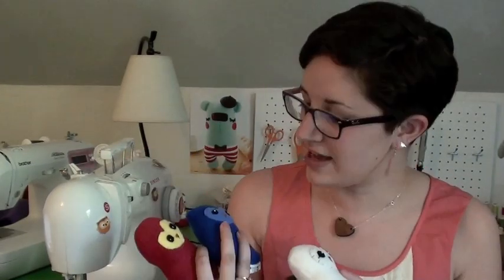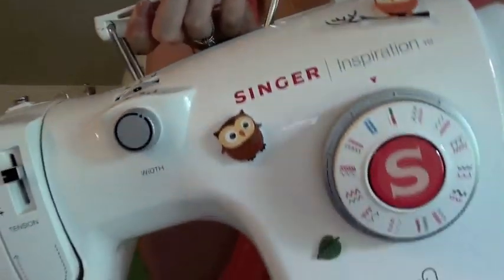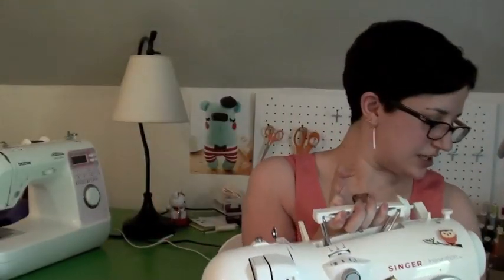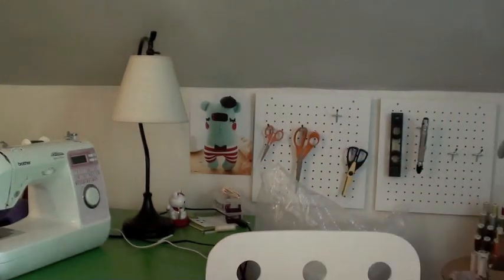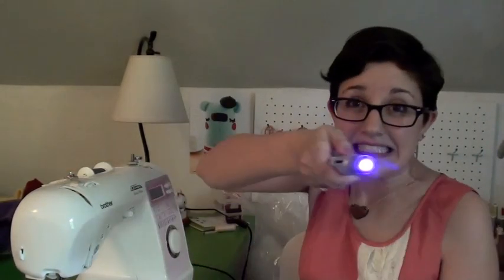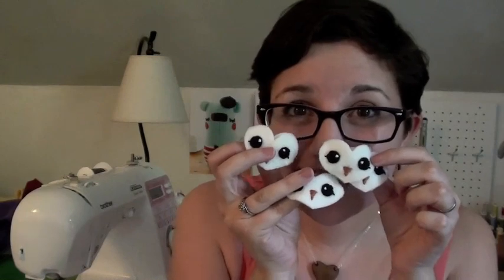Sewing Machines and Small Businesses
Click for more info below ⬇

To read more about my sewing machines, visit my accompanying craft blog post

My tiny owl plushie sale will take place for only 48 hours starting midnight eastern time on June 1st

☁ Online Stores